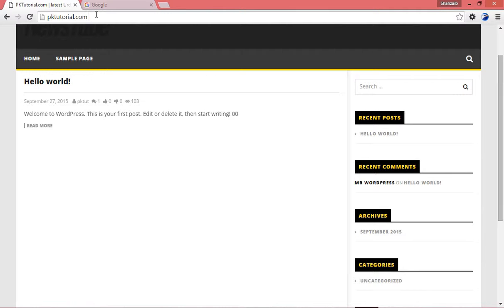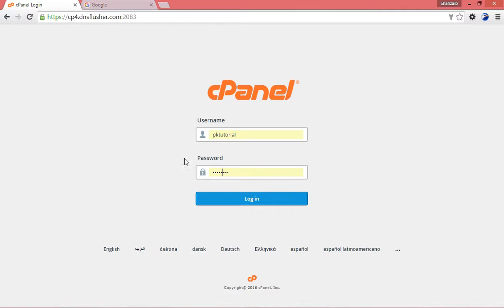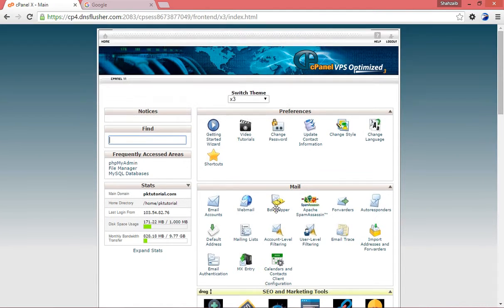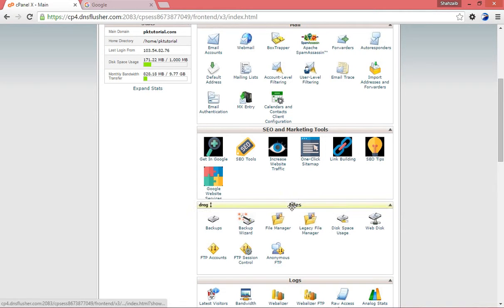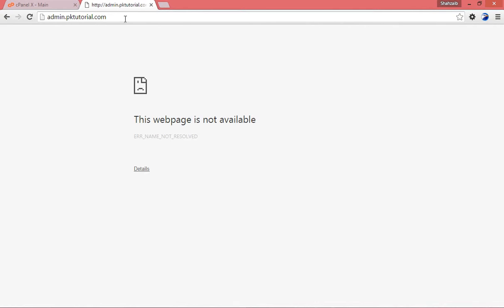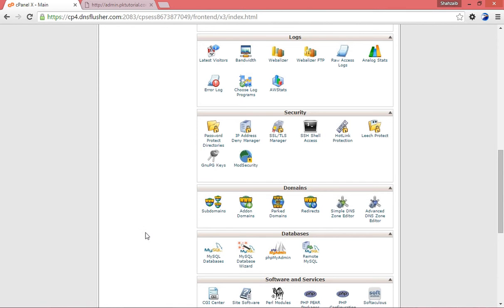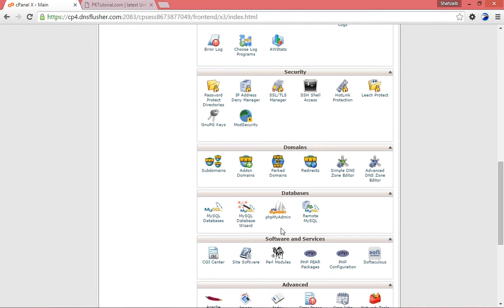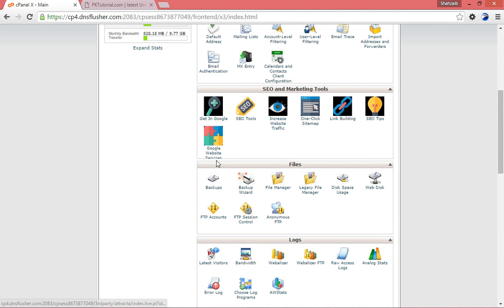Web Developer - part 1 what is a domain name and web hosting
Web Developer -  what is a domain name and web hosting